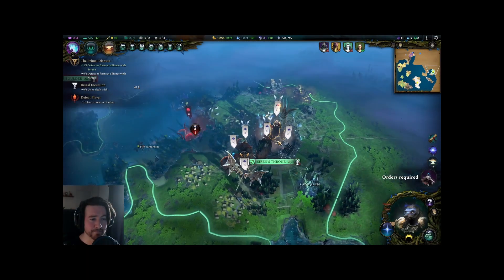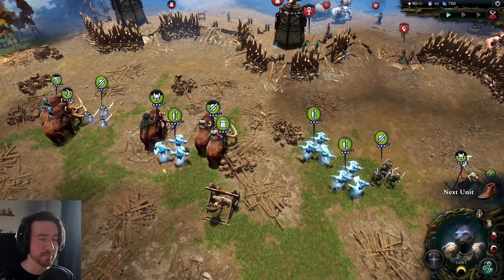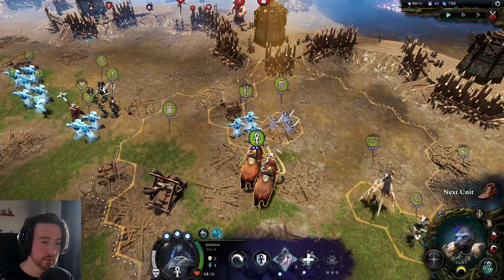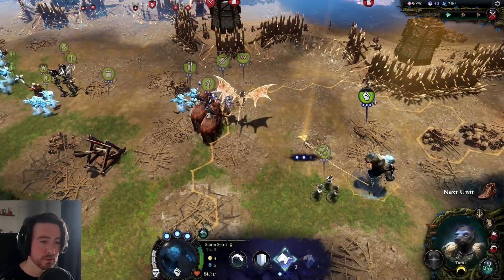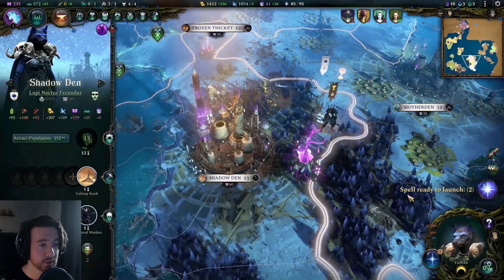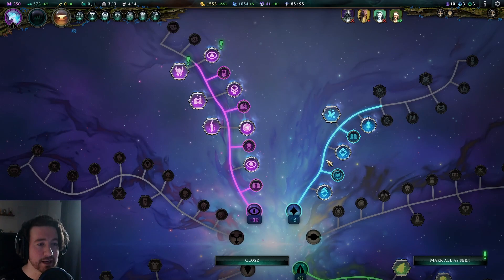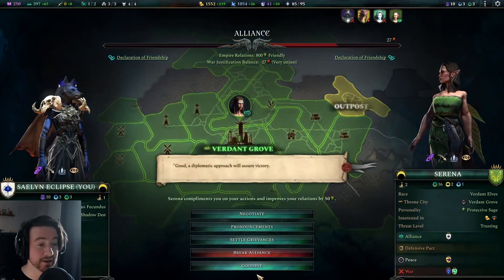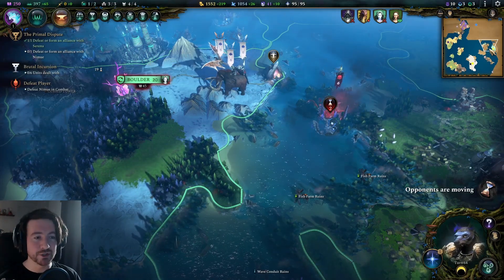Age of Wonders 4 ~ Saelyn 12 ~ Nimue's empire crumbles